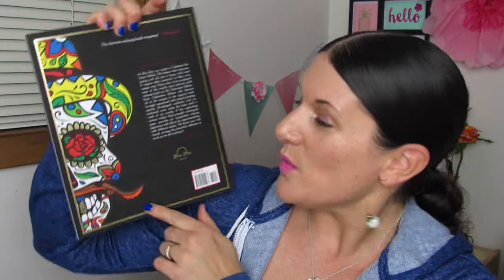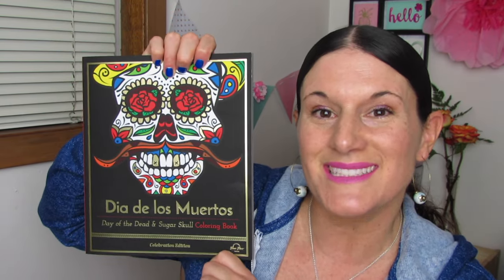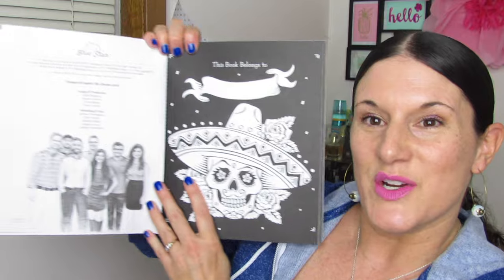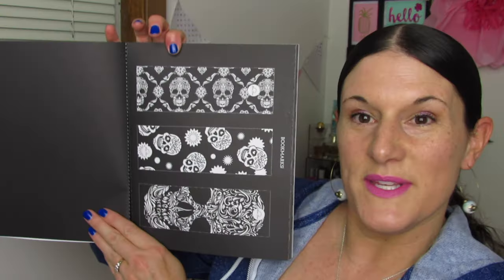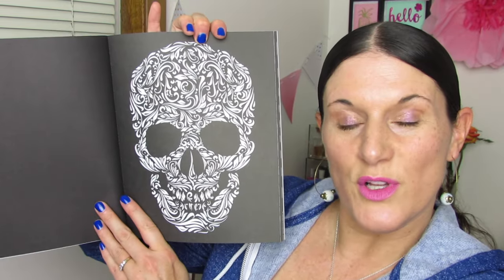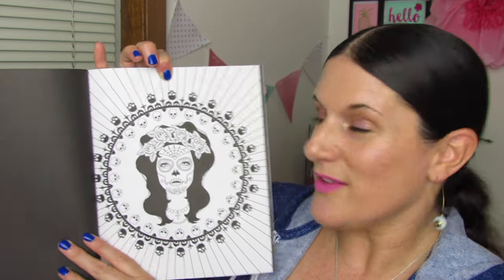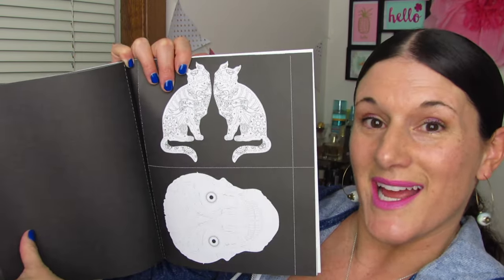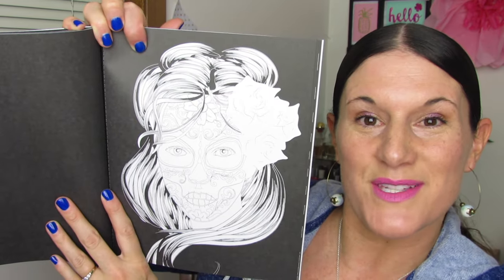Blue Star ADULT COLORING BOOKS | Dia De Los Muertos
Dia De Los Muertos by Blue Star